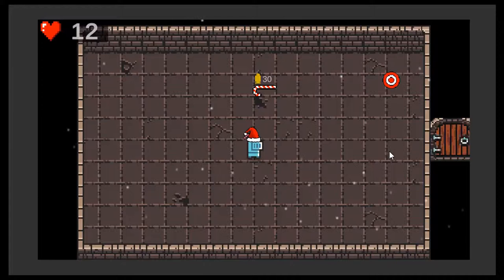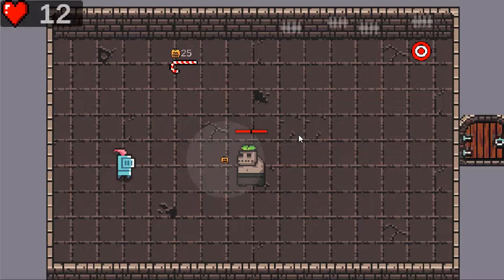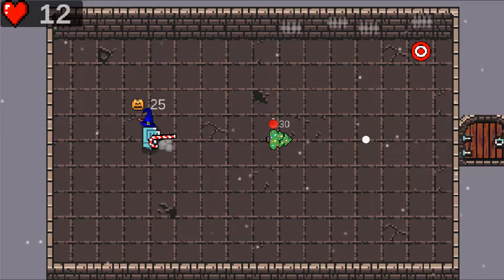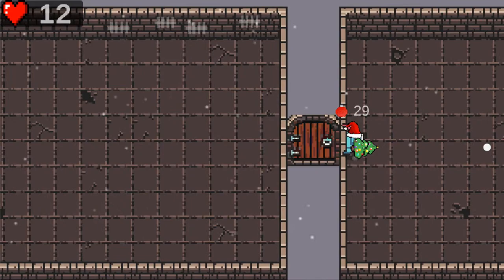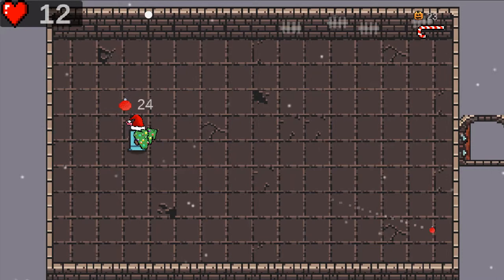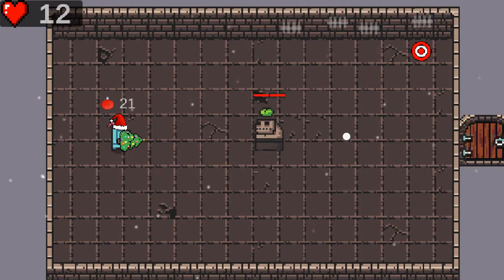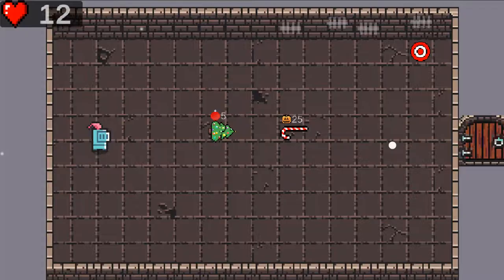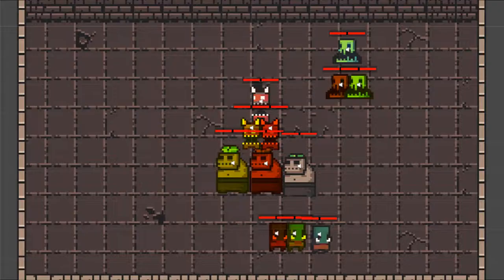Holiday Knight (Master's Thesis Update I) - João Pardal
Update video showing what I have been working on from the 3rd of March 2019 to the 18th of March 2018